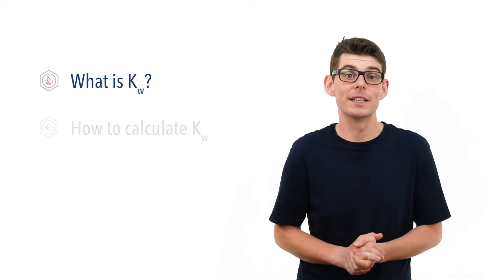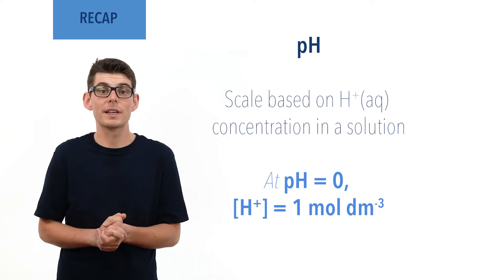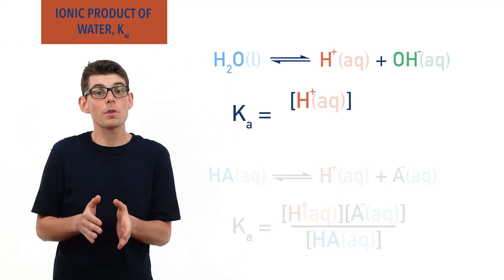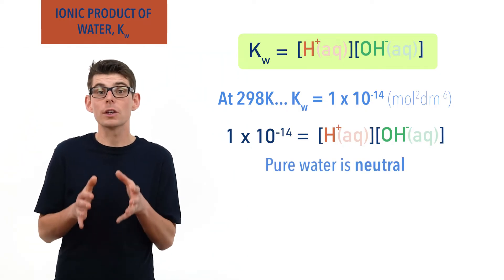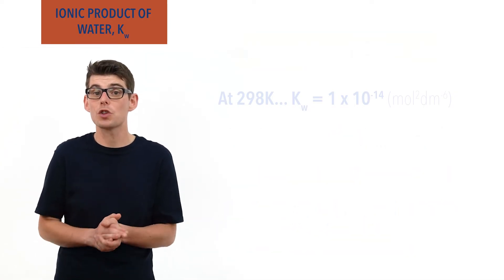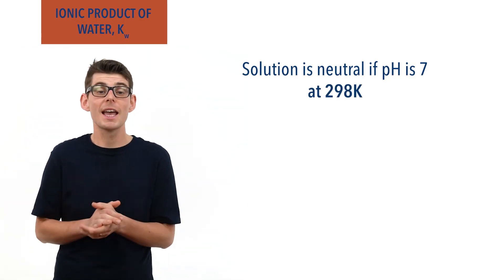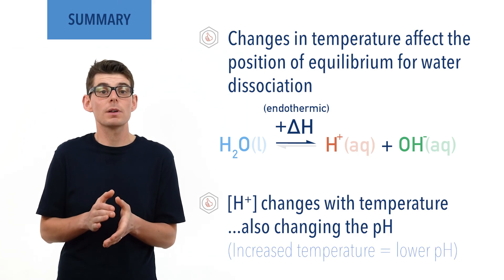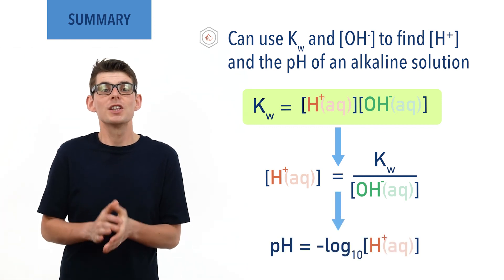Kw, Ionic Product of Water (A-Level Chemistry)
Outlining what the Ionic Product of Water, Kw, is. How to calculate Kw and its use in finding H+ ion concentration and the pH of alkaline solutions. An example of using Kw to find the pH of a sodium hydroxide solutions is shown.

Recap: 00:31
Dissociation of Water: 02:39
Neutral Solutions: 03:41
Ka and Kw for Water: 04:00
Kw and pH: 06:40
Temperature and Kw: 08:05
Example of Using Kw to find pH of alkaline solutions: 11:50
Summary: 13:46